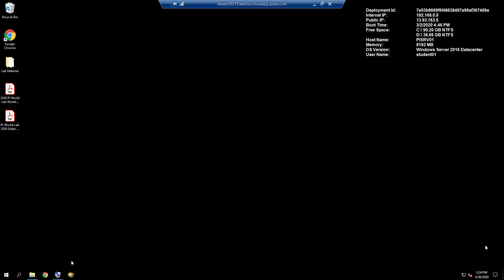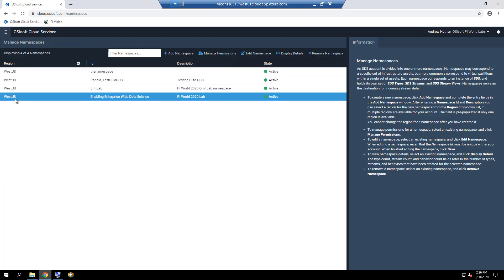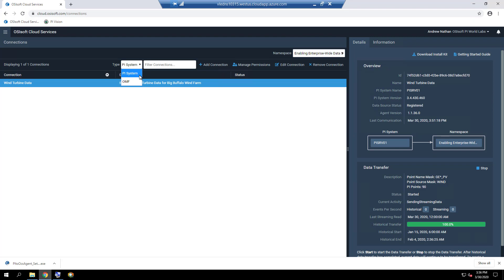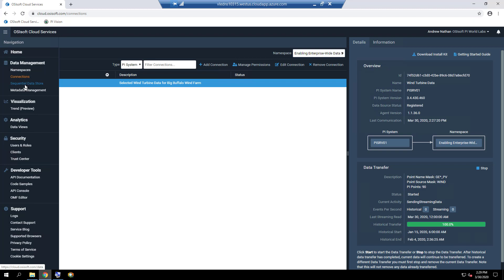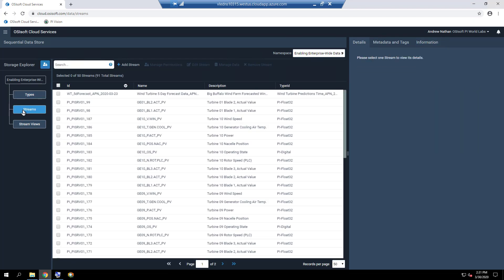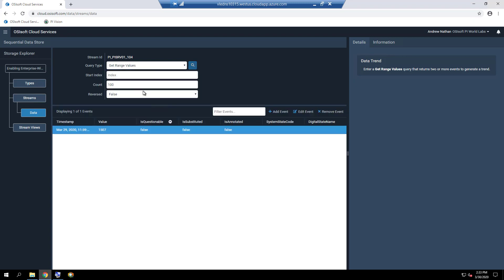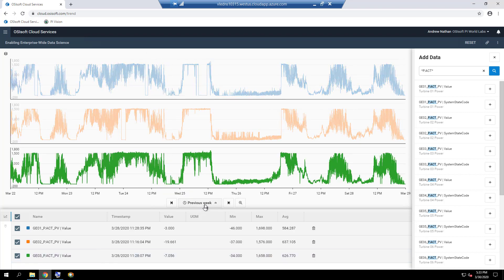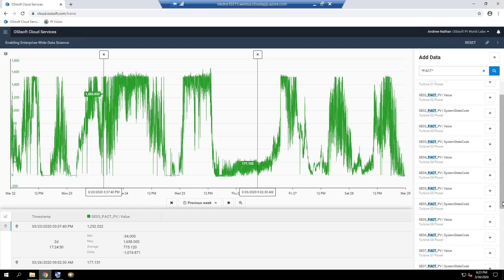Data Science with OCS Dataviews - Logging into & Navigating OCS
The tenant is actually: "osisoftlearning" for the "Enabling Enterprise-wide Data Science with OCS Dataviews"